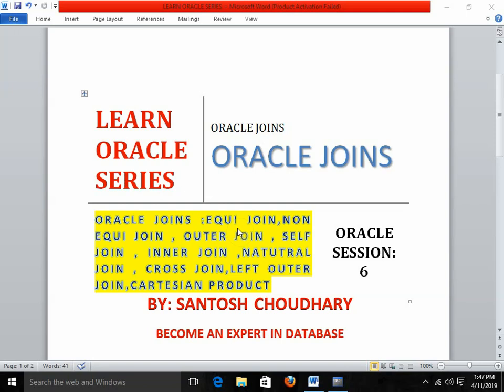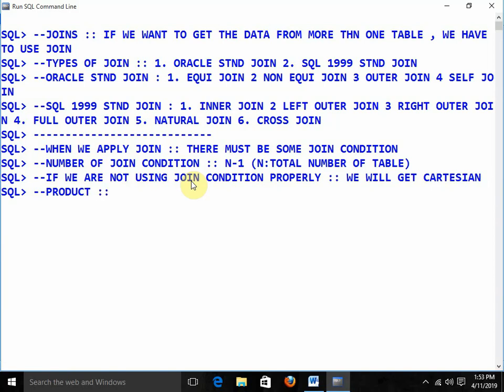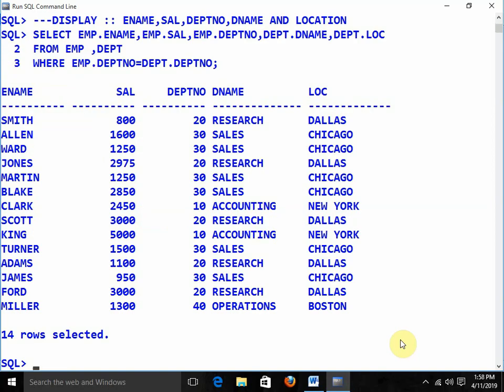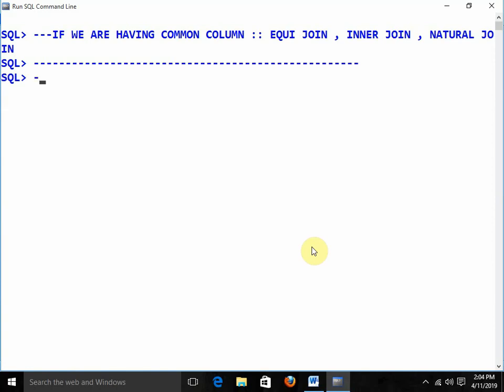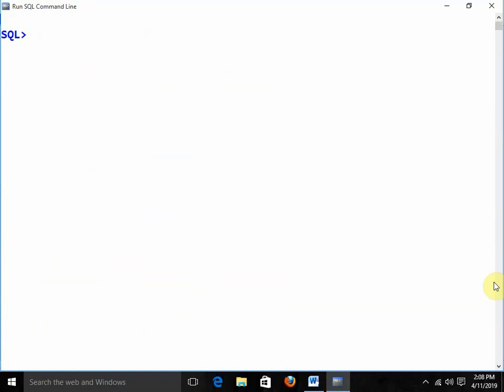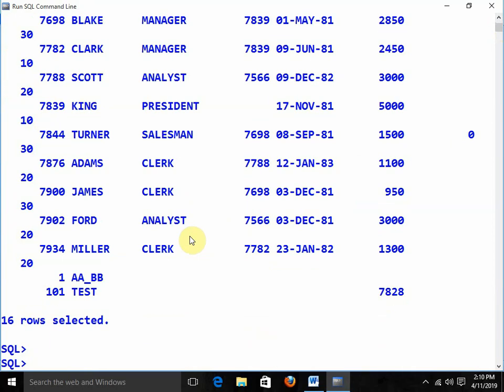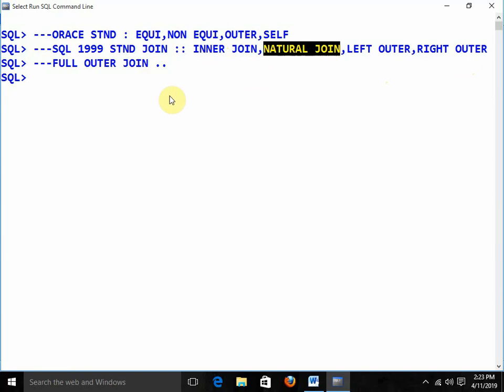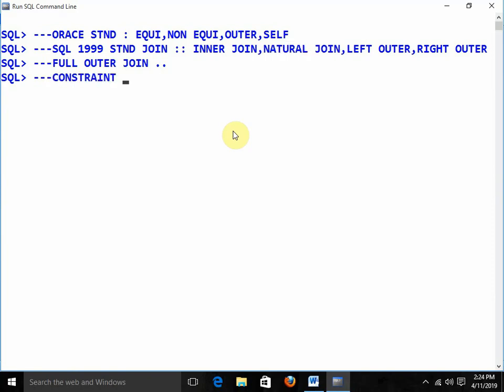ORACLE JOINS TUTORIAL : BY SANTOSH CHOUDHARY